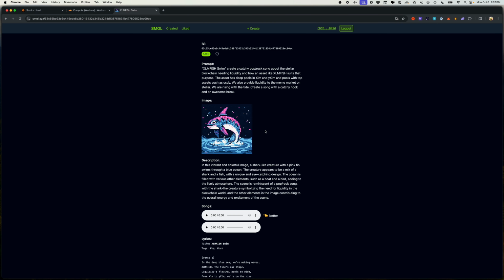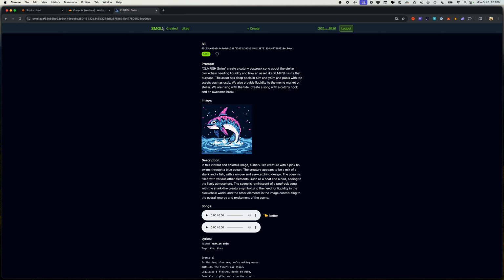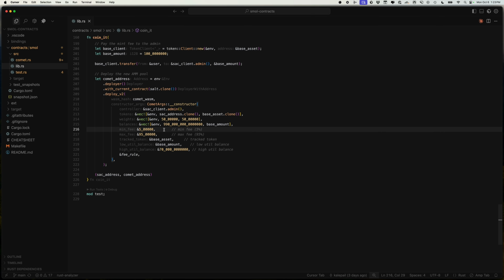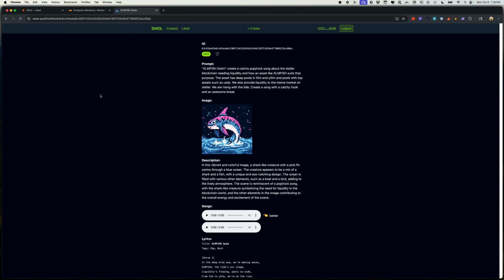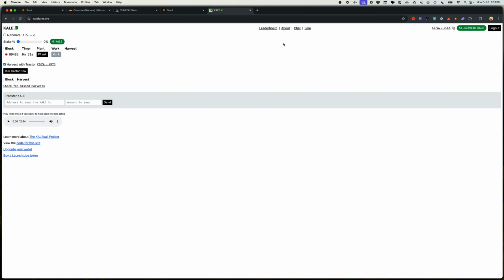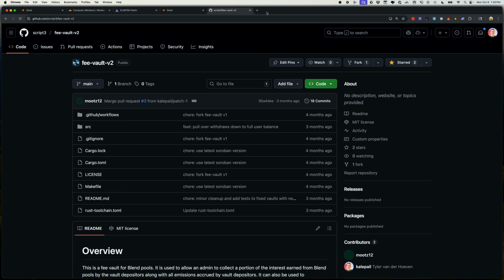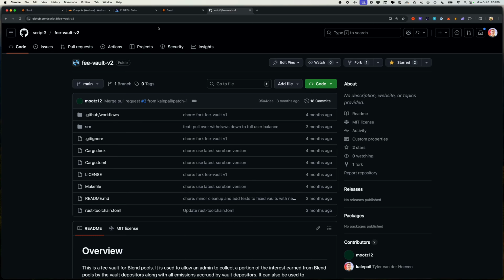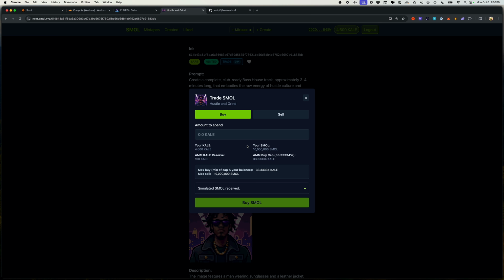Get smold! w/ kalepail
kalepail is unleashing the song bots on the world! Come watch and participate in the AI song revolution. Create, trade, build and share mixtapes with your friends! It's all here and it's all onchain!